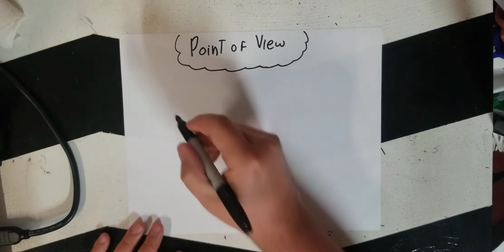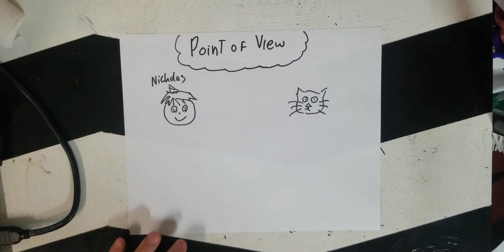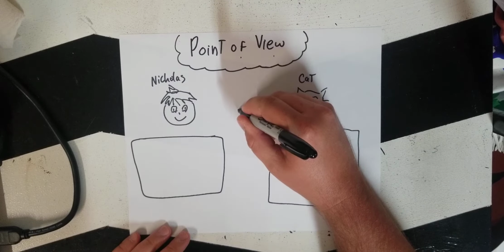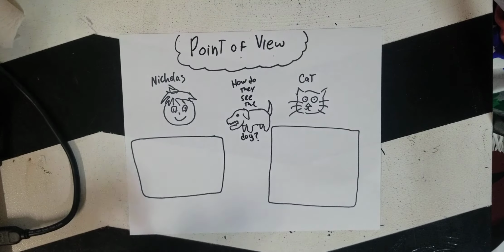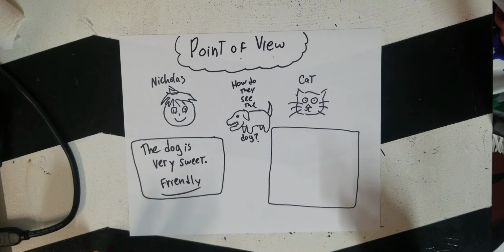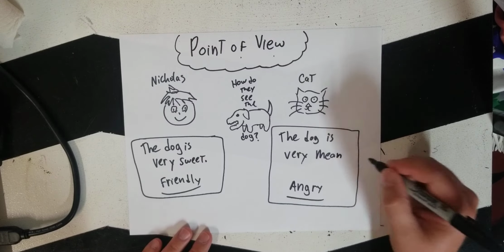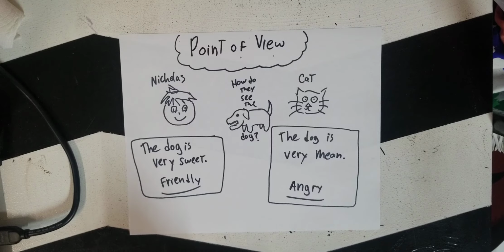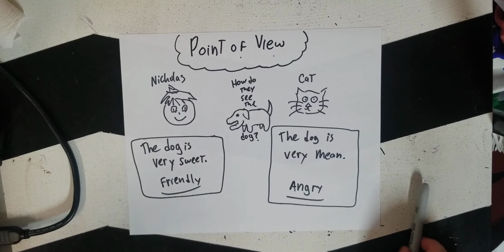Point Of View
Mr.Mayberg talks about Point Of View in stories.